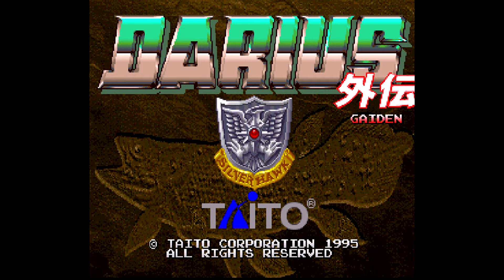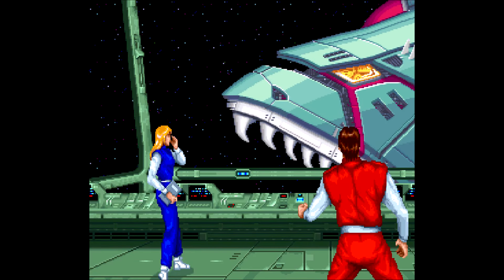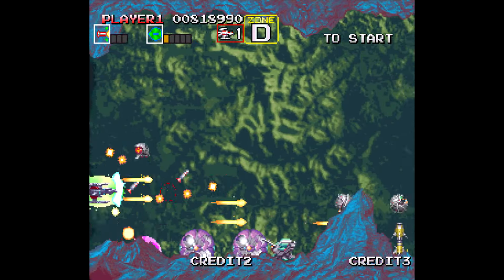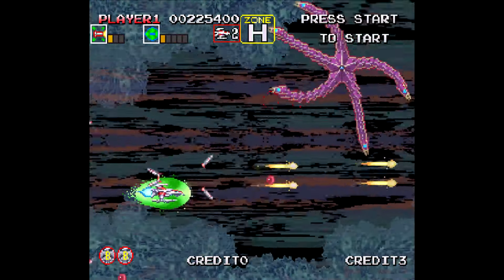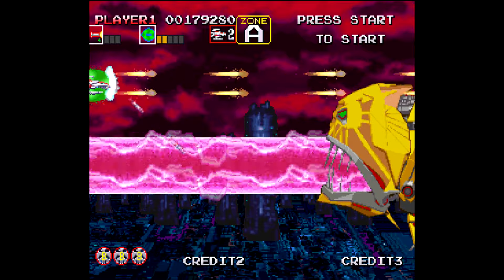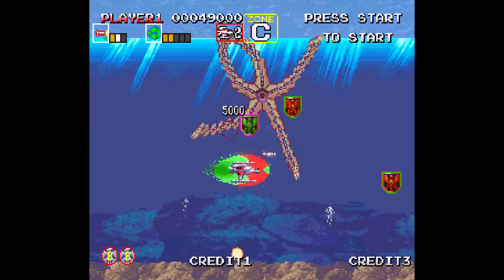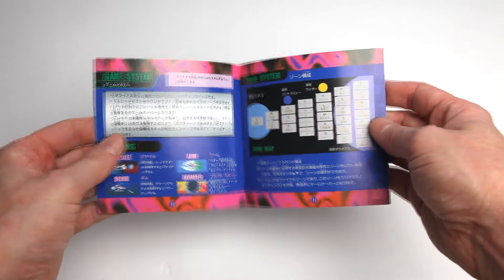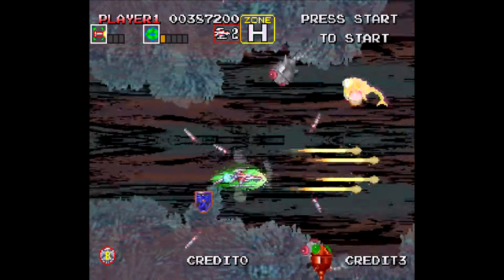Darius Gaiden: Sega Saturn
Insert Disk collects Darius Gaiden for the Sega Saturn.

Today's retro game review is Darius Gaiden for the Sega Saturn. This retro gaming classic by Taito is a must own shooter for any Sega Saturn owner. With fluid animations, soundtrack by Zuntata, excellent graphics and presentation Darius Gaiden manages to live up to its reputation as a classic shooter. The action is frantic and retains the magic of the original arcade release.

Follow Insert-Disk via the social media below.